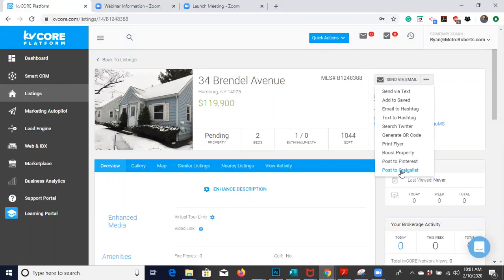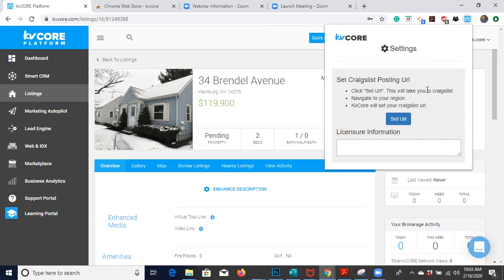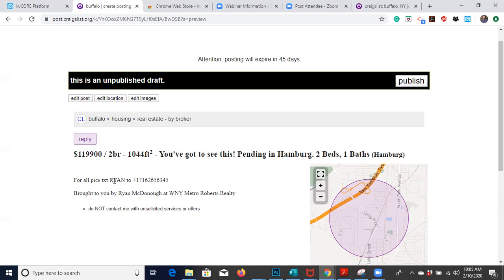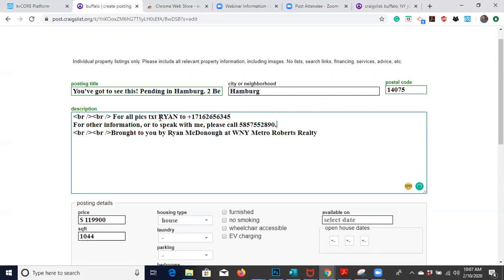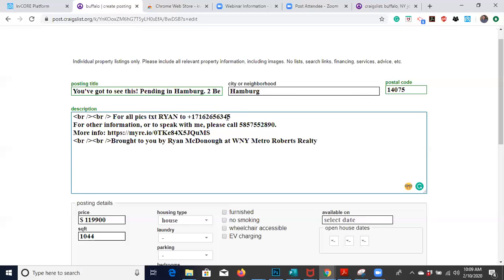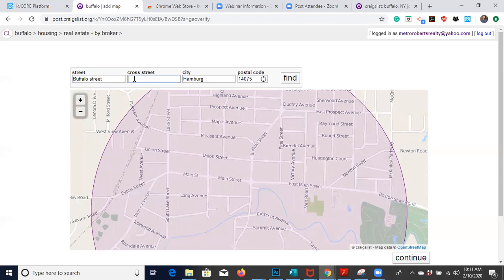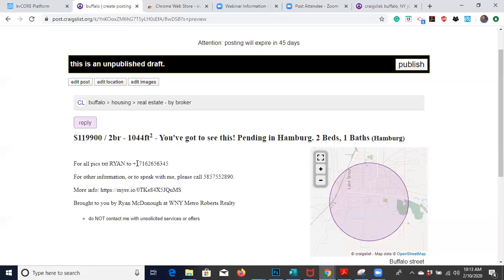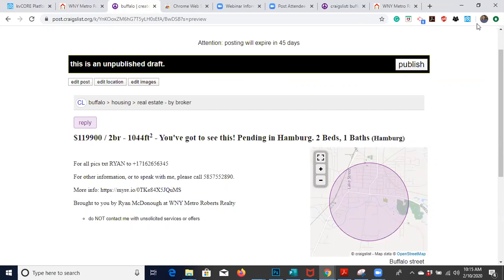kvCORE Posting To Craigslist | 2/10/2020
We went over how to post directly to Craigslist from kvCORE along with tips and tricks for getting the most out of the posts.